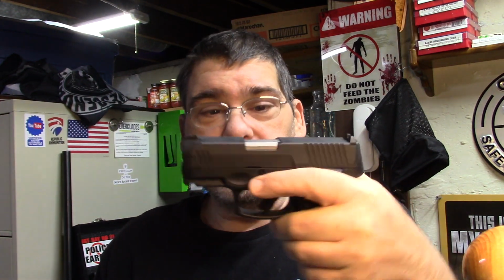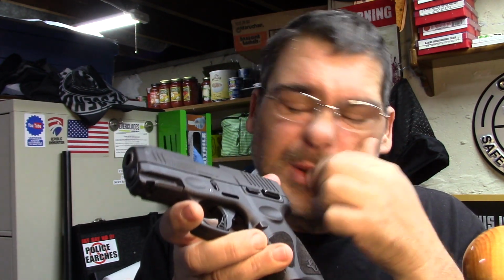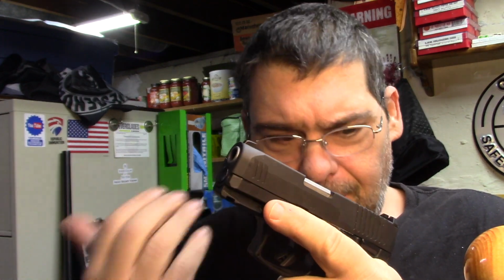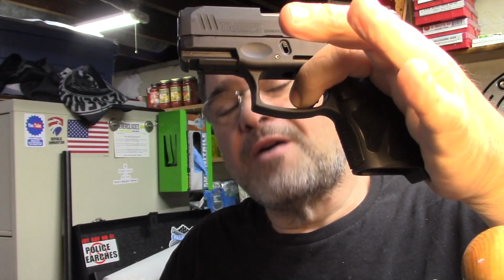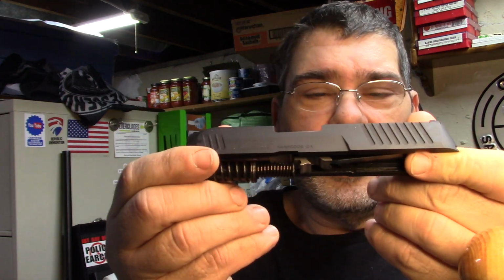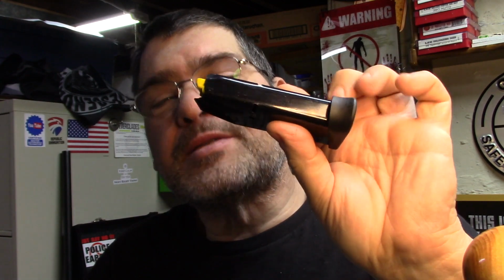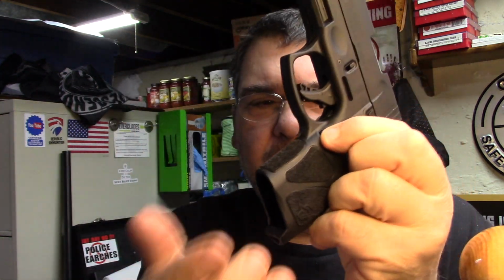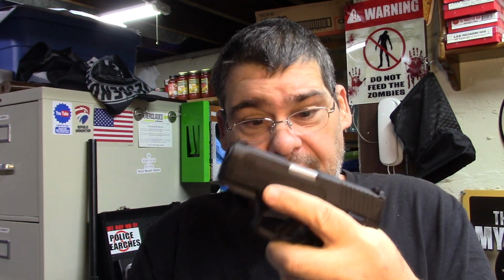The Affordable Taurus G3C Review - I Was Impressed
This one is pretty sweet for a cheap gun.  I actually really like it.